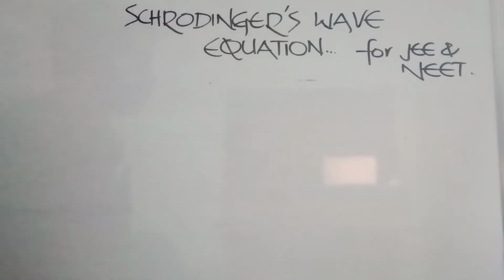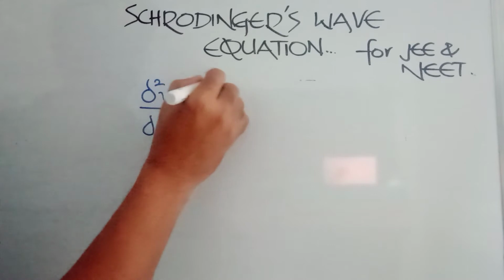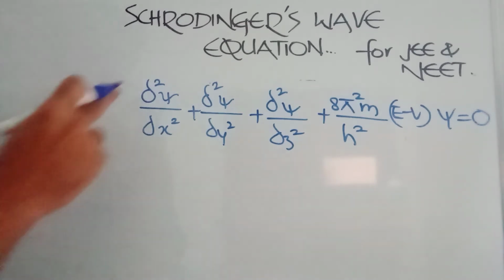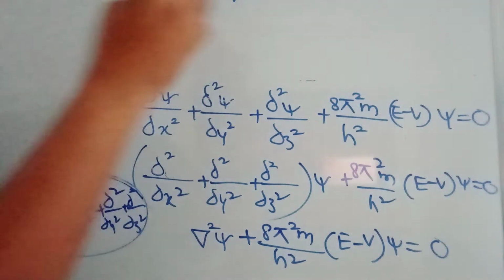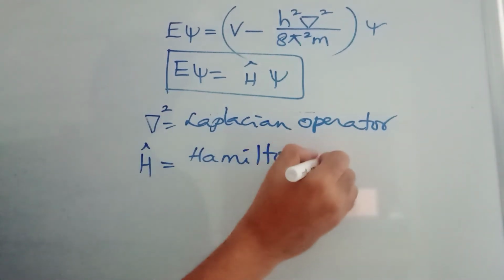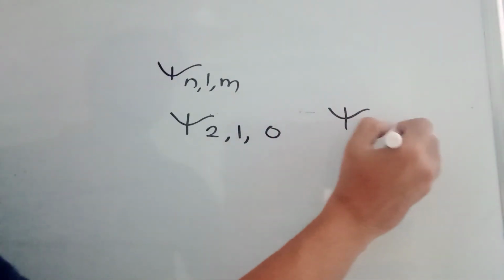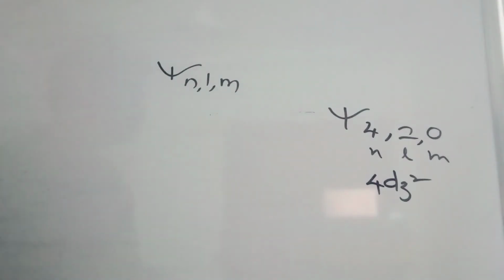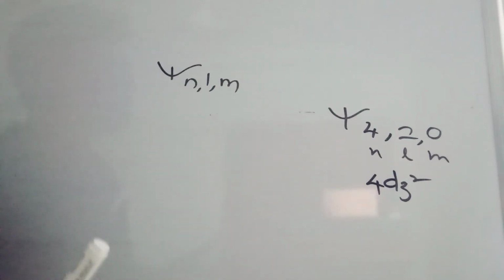Schrödinger Wave Equation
Schrödinger equation for JEE and NEET